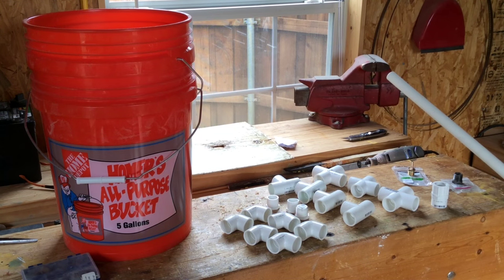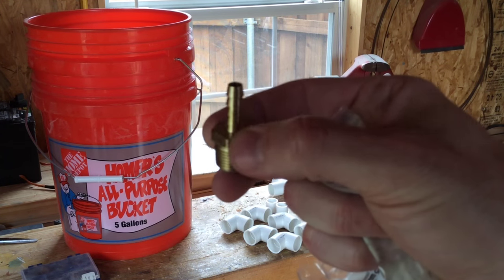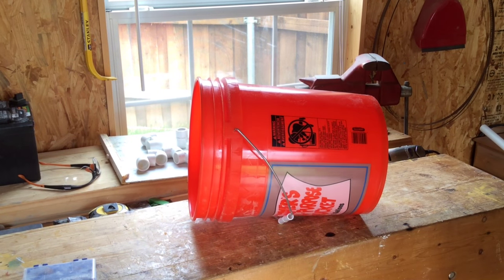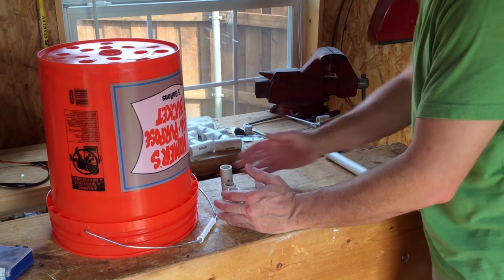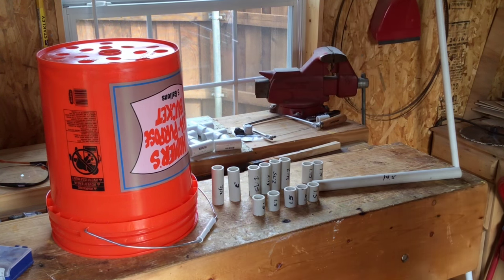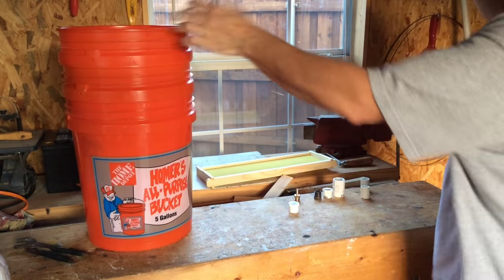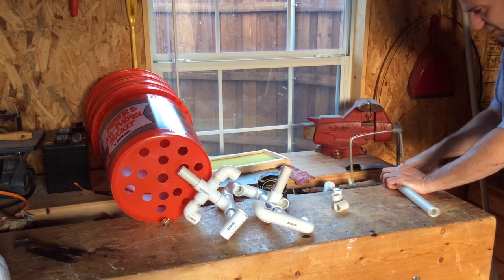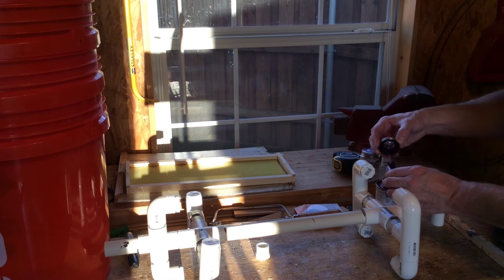Beekeeping - DIY Honey Spinner/Extractor!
This is a great idea for the DIYer.  Fun, easy to build and cheap!